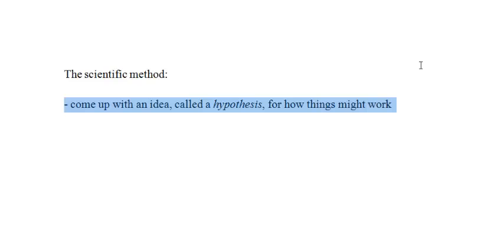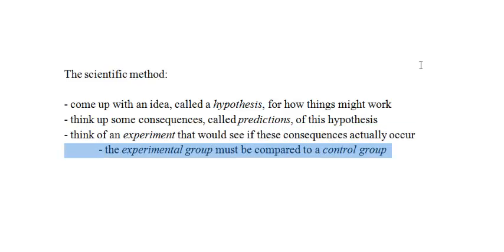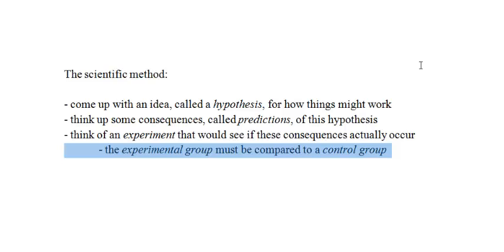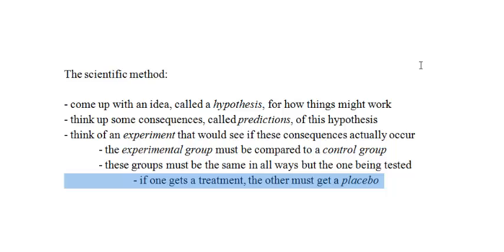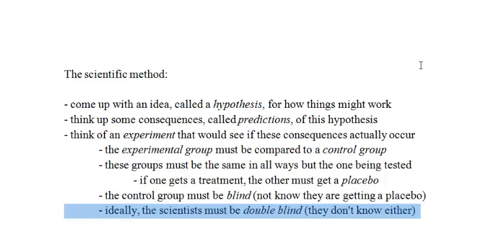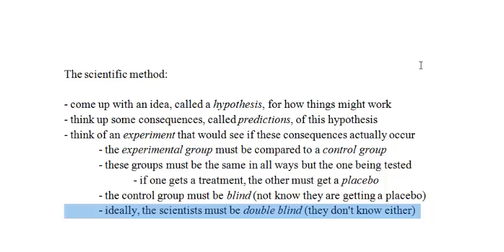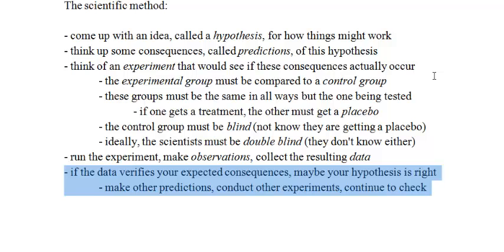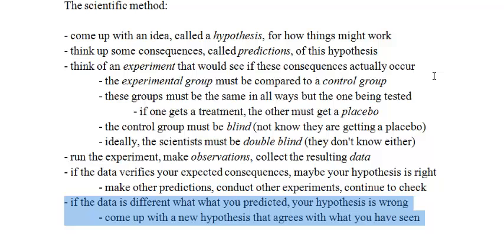scientific method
A brief discussion of the scientific method.